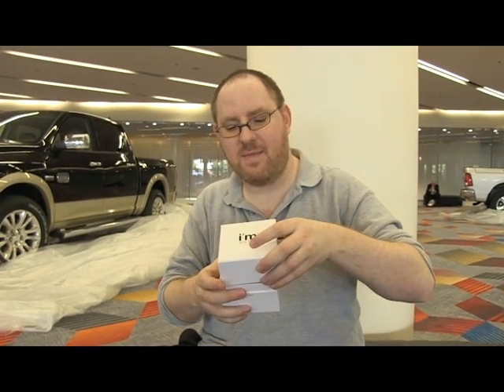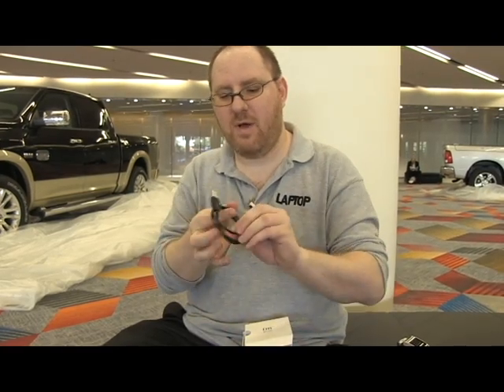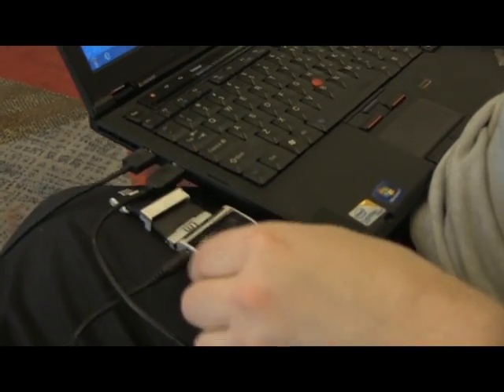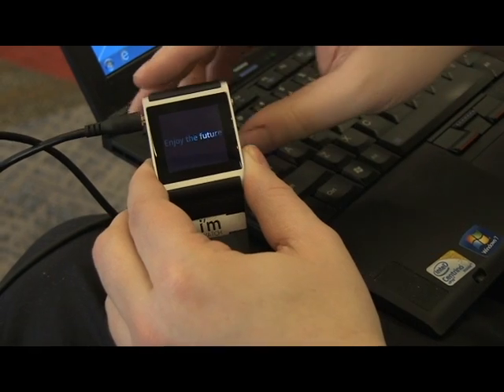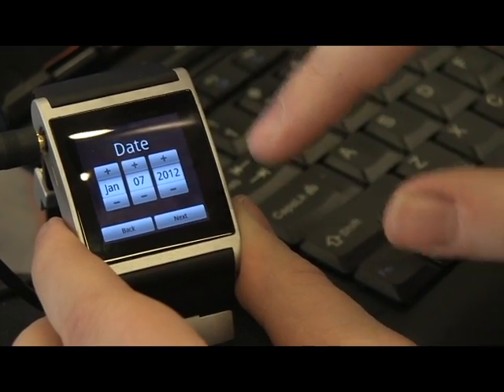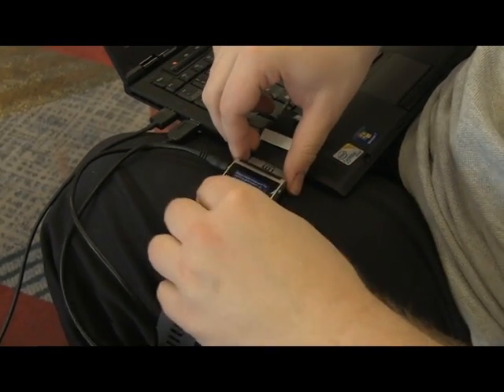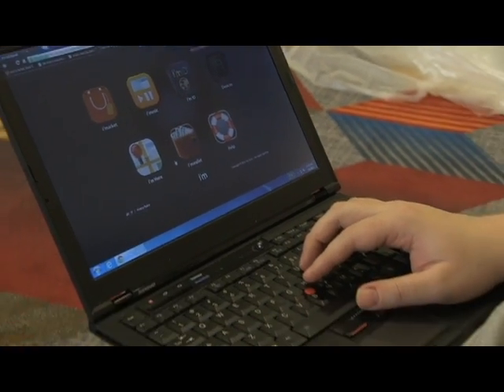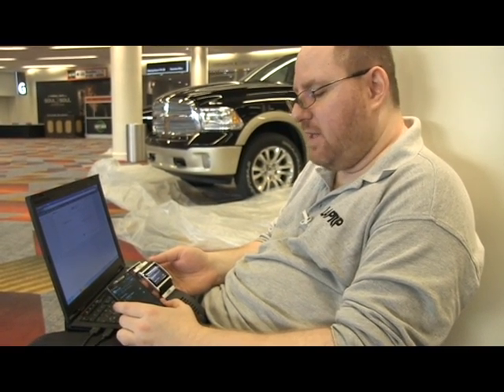I'm Watch Hands-On Unboxing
The world's most intriguing smart watch can make calls from your wrist, show your email and even play music.